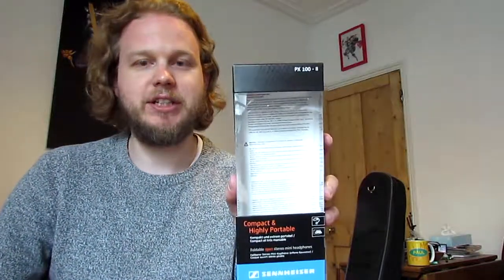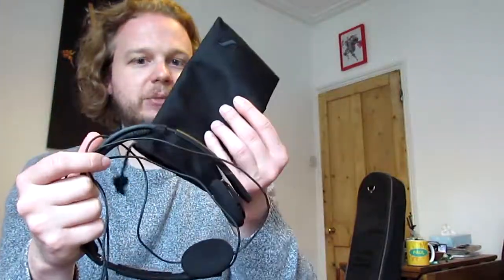Review of Sennheiser PX 100-II Headphones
Hi guys,

Something a little different. I hope you find this review useful!

Cheers